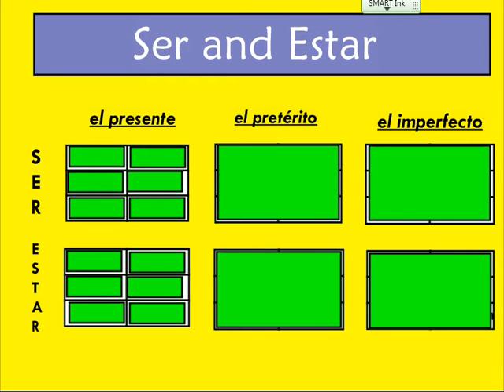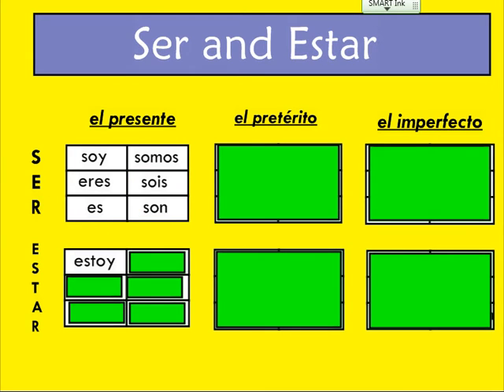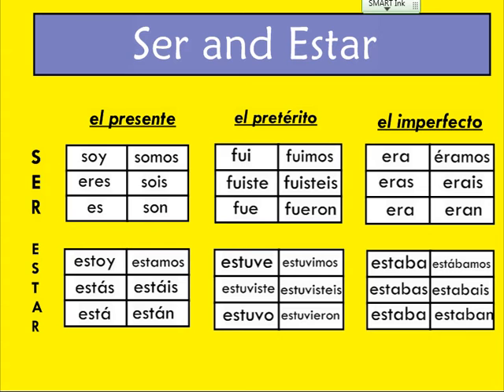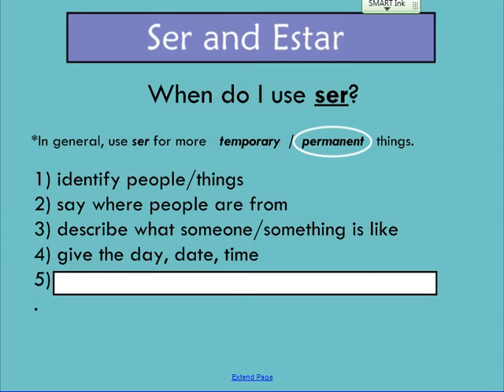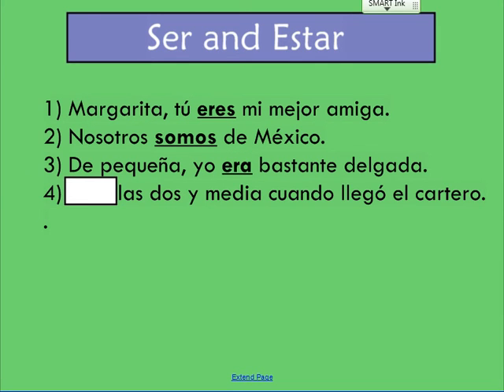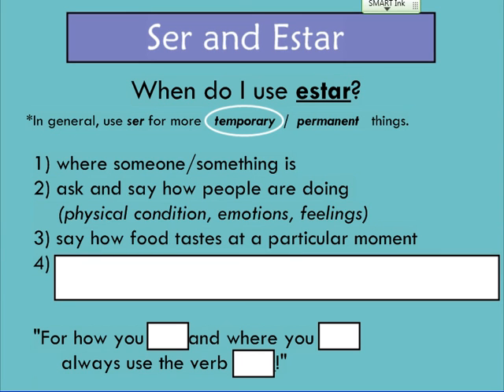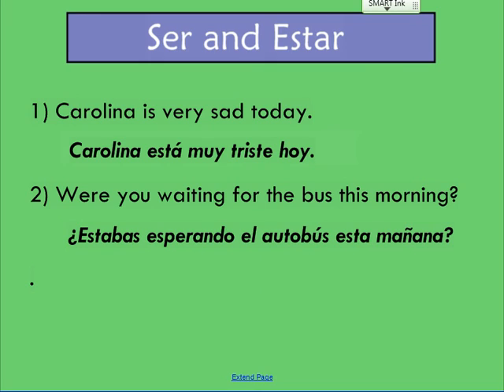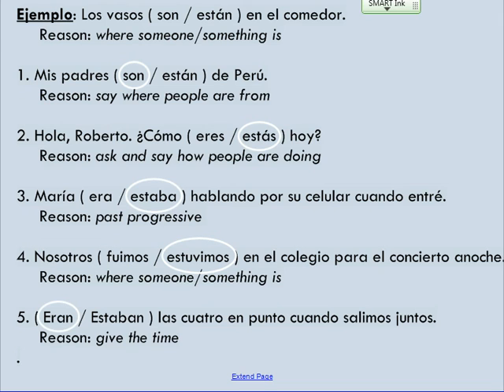Flipped Lesson - Ser v. Estar (due 8/27)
Watch this video to review how to correctly use the verbs 'ser' and 'estar' in Spanish. Fill out your guided notes as you watch, and then complete the Google Forms assessment on my website.